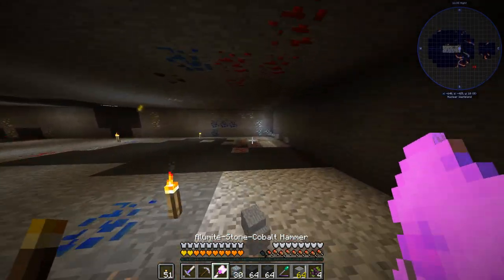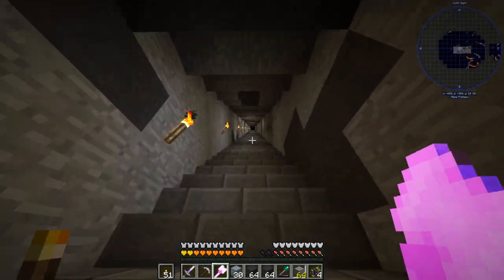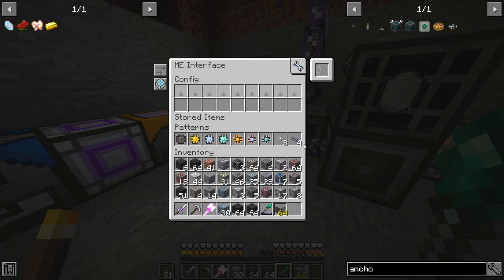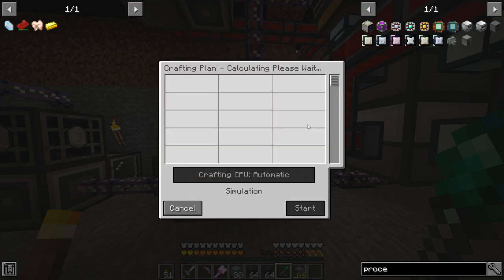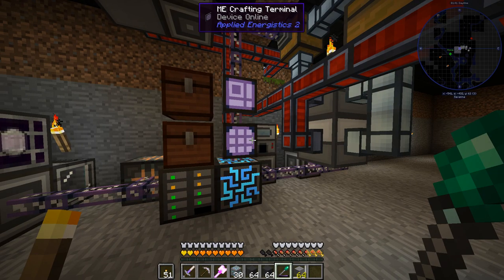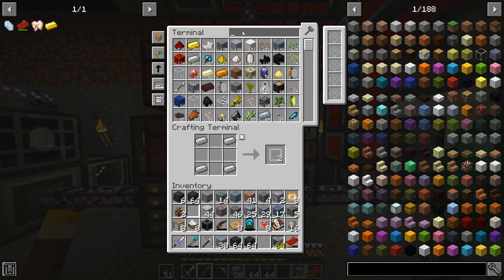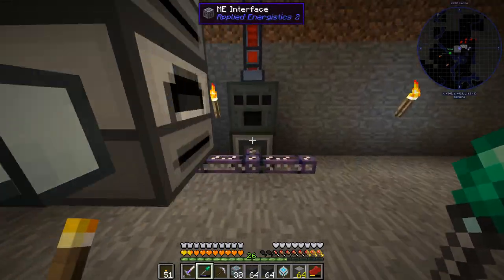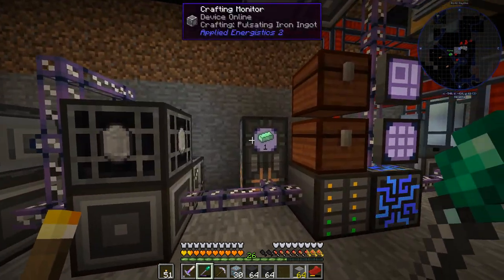Enigmatica 2 #12 - Auto-Crafting and Auto-Processing (Modded Minecraft 1.12.2)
Expanding the ME network, making processors and handling ores.

An extra long episode this time, going through all things I've built between episodes. As mentioned in the video, we had visitors in our house for a week so I was not able to record or play when I wanted to, so everything was spread out over the entire week.

Every storage system needs automatic processing of certain items - most important the ores. I almost forgot that this was done after last video. The Thermal Exansion (actually Thermal Dynamics) solution to filter and send items through ducts works quite well and the middle buffer chest gives full control over both steps.

A ME network with auto-crafting and auto-growing crystals means that the base is ready for the next step. Auto-crafting processors is one of the first things to set up because the crafting is very slow to do manually! With this setup, I could set up automatic crafting of processors as well - to keep a certain number in stock at all times to be ready for crafting when they are needed.

Game details and key mods for this video:
Twitch Launcher
Enigmatica 2 version 1.70